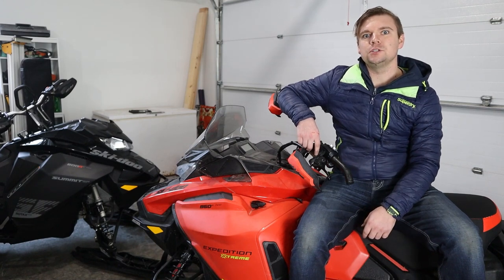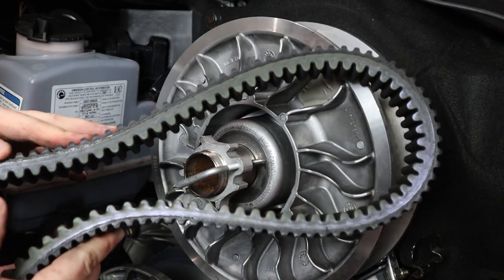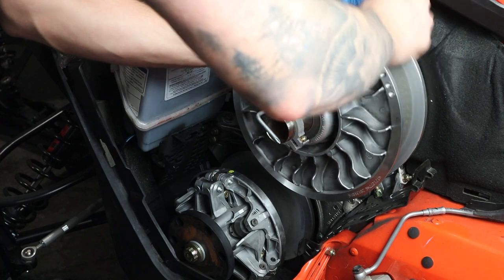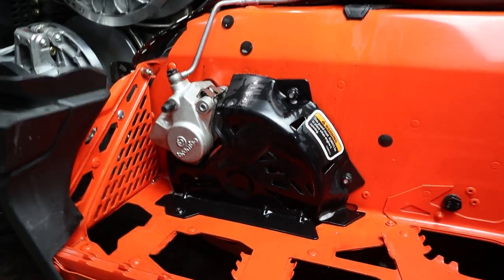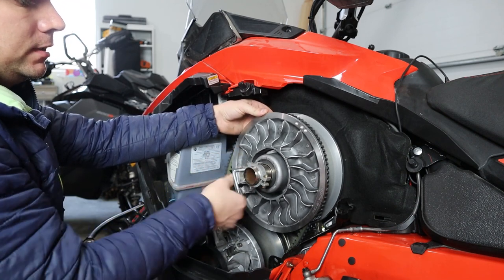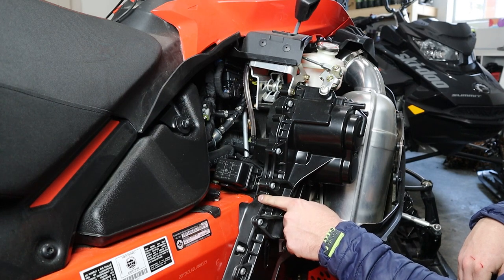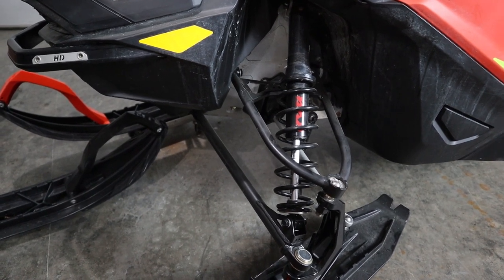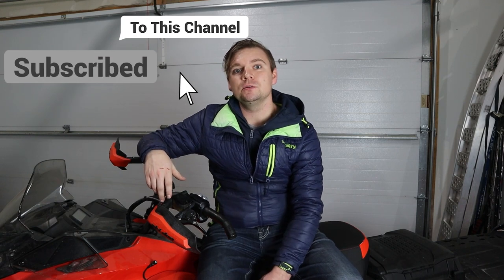Ski Doo Pre Season Checklist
Today we are getting prepared for the winter riding season by completing a simple Pre-Season checklist on this 2020 Ski Doo Expedition Xtreme. We finally have a couple inches of snow on the ground which is a great time to get ready to ride. This is the list of things I like to do before each season.
1) Clean the belt
2) Clean the clutches
3) Clean the brake and surrounding area of all break dust and grime
4) Reinstall the belt with the proper deflection
5) Check the chain case, chain tension
6) Grease all the Zerk fittings on the machine
7) Do a complete visual inspection on the machine